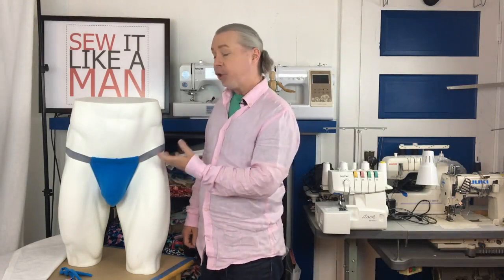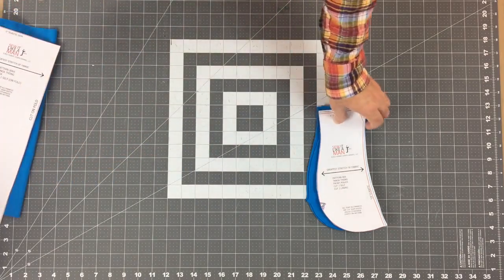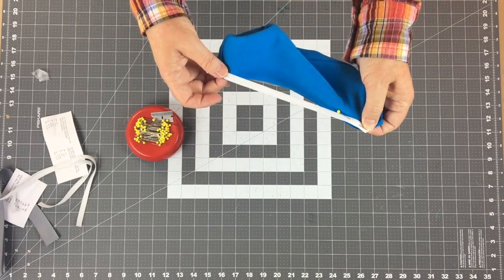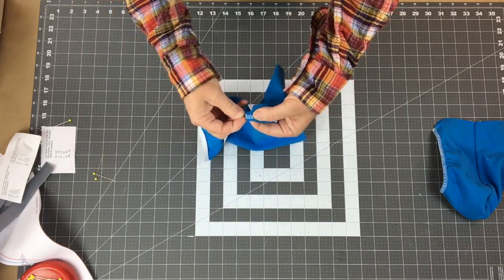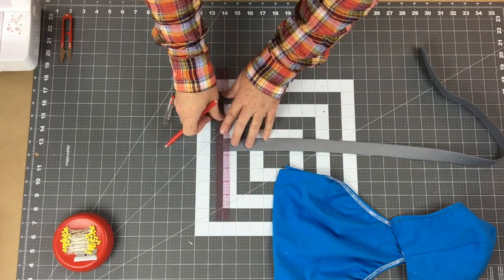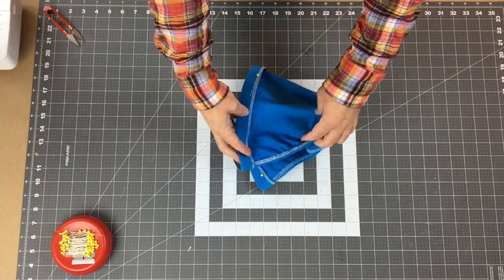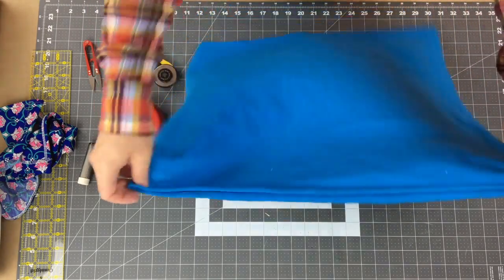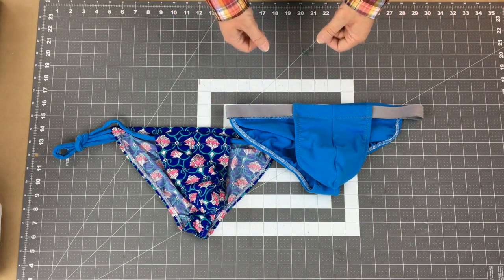069 TANGA BRIEF UNDERWEAR SWIMWEAR SEWING TUTORIAL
Mens Tanga style brief. Brief features contoured front pouch with free motion side leg (no side fabric). Waistband can be made with elastic, drawstring or knit cording.Suitable for 4-way stretch synthetic blends; polyester, nylon, elastane.

CHAPTER MARKERS:
01:21 - INTRO
01:53 - PATTERN INFORMATION, FABRIC LAYOUT & CUTTING
07:41 - FRONT POUCH
11:01 - APPLY ELASTIC TO FRONT POUCH
17:59 - APPLY ELASTIC ON BACK
25:37 - JOIN FRONT POUCH & BACK
27:48 - FRONT POUCH FINISH
30:32 - ELASTIC WAISTBAND
41:27 - FINISHED BRIEF
43:31 - DRAWSTRING WAISTBAND
56:01 - COMPLETED GARMENTS (2)